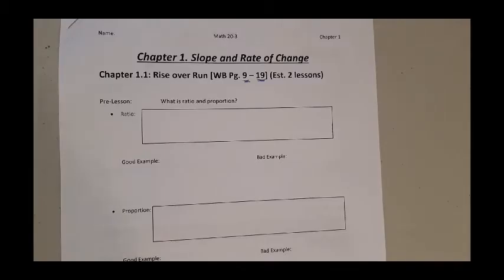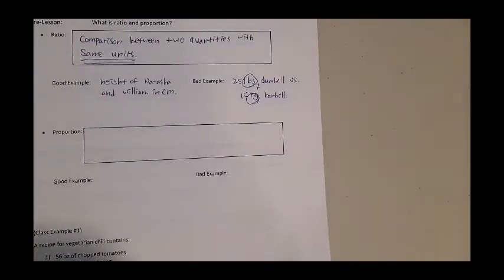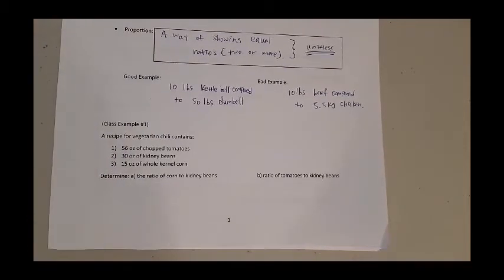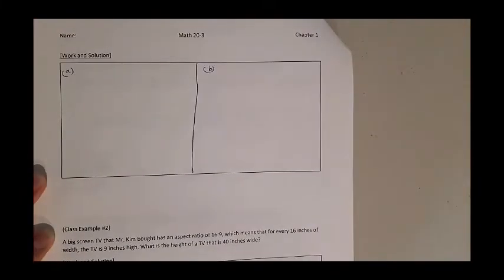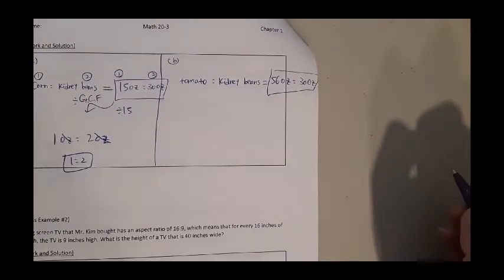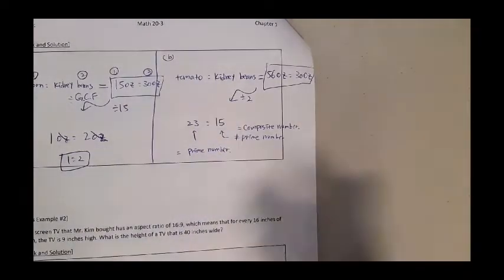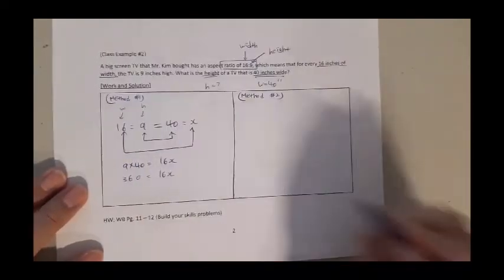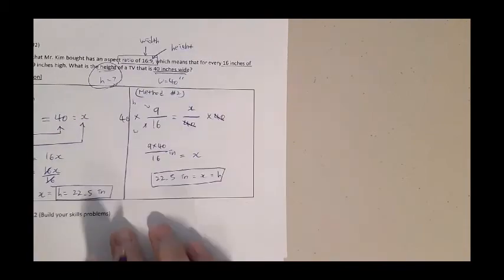Math 20 - 3. Chapter: 1-1 Part I